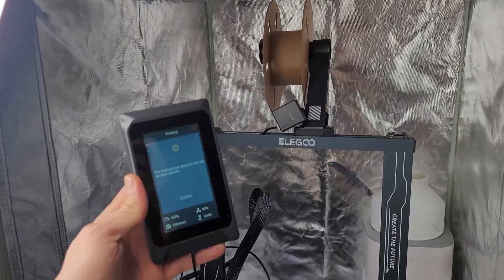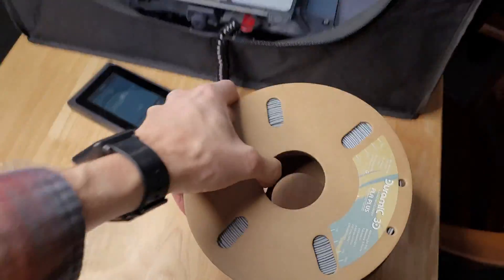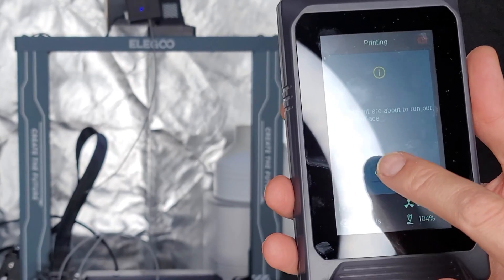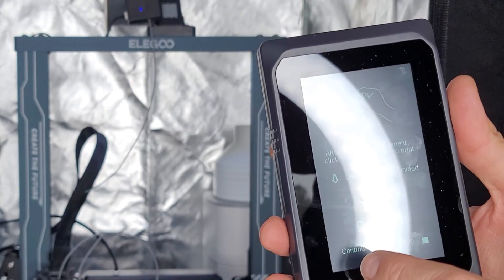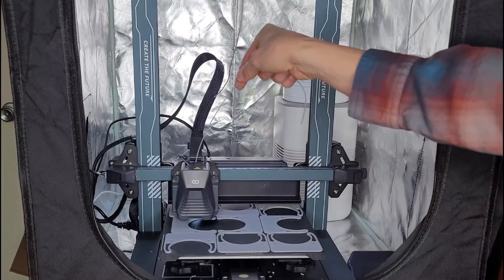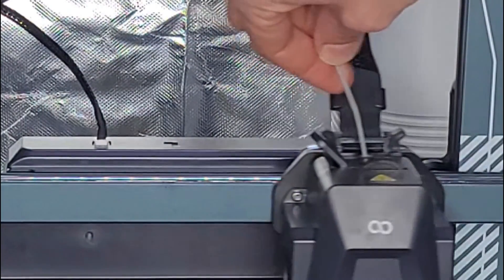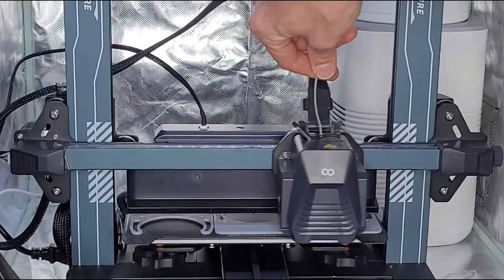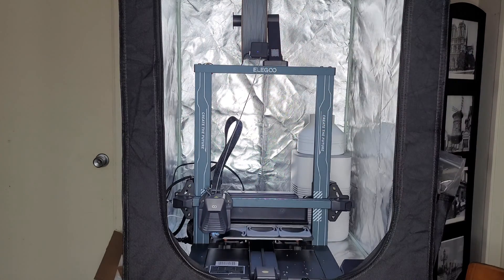ELEGOO NEPTUNE 4 PRO Filament Sensor Detector (How to replace filament mid print)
The ELEGOO NEPTUNE 4 PRO has a filament sensor. In the event of the filament running out, the printer pauses until the filament is reloaded. In this video I show how well it works and how to replace the filament mid print after the printer has paused due to the filament running out.

▶ ELEGOO NEPTUNE 4 PRO Printer
▶ CREALITY Build Plate